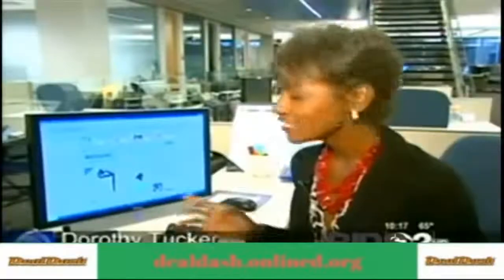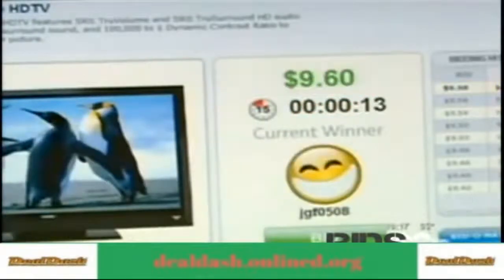Dealdash Free Bids - Auction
how penny auctions work -   dealdash - Do you want to know how to win penny auction sites

Understanding how penny auctions work is pretty simple
ideo clips, troll clips of girls, kids, animals

Penny auction tips that teach you how to win penny auctions more often
Btg Penny Auctions has an estimated 33 employees and an estimated annual revenue of $5
on penny auctions
 on each penny auction as actual bidders submit their reviews